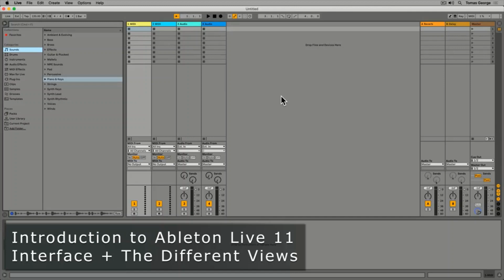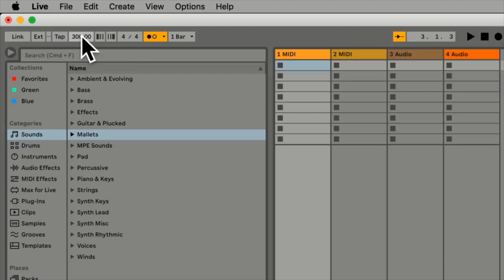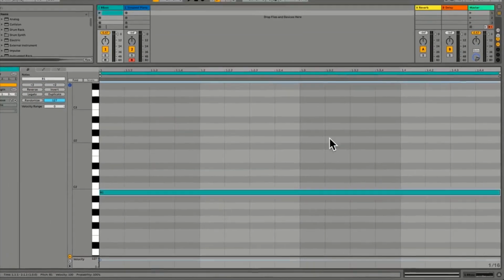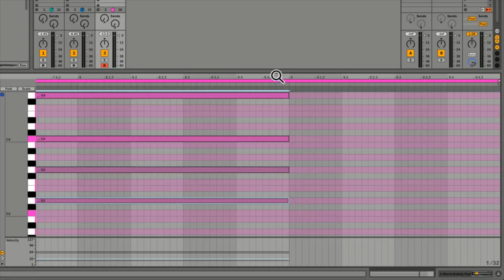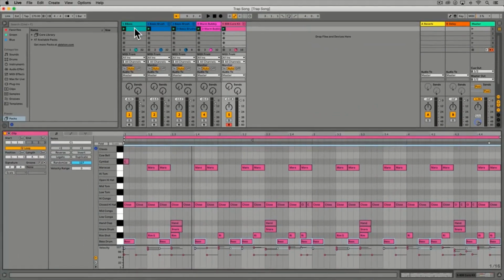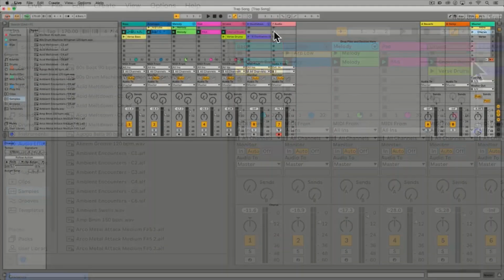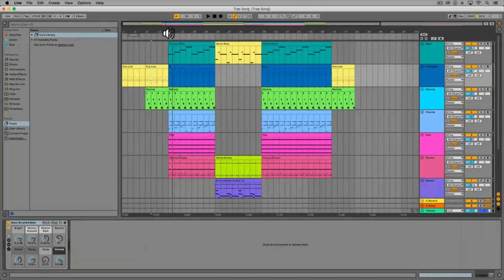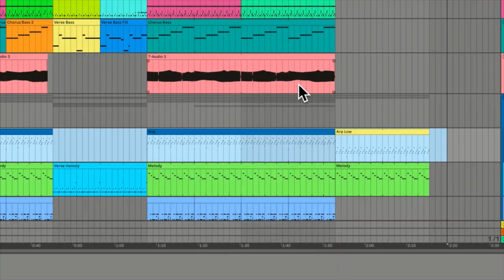Ableton Live 11 Tutorial | FREE COURSE | Ableton Live 11 Beginner Tutorial 2022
Grow Your Music Organically with our Spotify Push Engine

0:00 | Welcome to this Course
01:12  | Introduction to Ableton Live 11 Interface + The Different Views
09:22  | Create a Beat Using Clips
18:42  | Basic Track Controls
21:36  | Starting a New Set and Changing the Tempo
24:33  | Audio Tracks
29:00  | MIDI Tracks
35:02  | The Computer MIDI Keyboard
37:37  | Setting up a MIDI Controller
43:25 | Writing MIDI - The Basics
52:13 | Scale Feature
55:18 | Velocity
1:00:22 | Recording MIDI
1:07:20 | Grid Settings
1:10:24 | Quantizing
1:19:39 | Saving your Set
1:20:08 | Writing Drums - The Draw Tool
1:26:09 | Editing MIDI - Adding Variation
1:30:17 | Legato Feature
1:31:43 | Organizing your Set
1:35:59 | Global Quantization Menu
1:41:39 | Recording Audio - Settings
1:44:28 | Recording Audio
1:51:29 | Audio Editing - The Basics
1:55:27 | Audio Editing - Quantizing
2:01:54 | Recording Clips into the Arrangement View
2:09:01 | Moving Clips into the Arrangement View
2:11:19 | Editing Features in the Arrangement View
2:23:28 | Audio Editing Features in the Arrangement View
2:31:06 | Exporting
2:33:48 | Thank you for Watching and What's Next

Start Producing Your Own Music in Ableton Live 11.

This tutorial is the first few sections taken from our Complete Ableton Live 11 Course. This course is all about Ableton Live 11, which is software for music sequencing and is a digital audio workstation for Windows and OS X.

Ableton Live is used across professional studios, bedroom studios and also as a performance tool for live performance. Learning how to use your DAW correctly will dramatically improve the quality of your music and the speed you create it.

NOTE: This YouTube tutorial is for all versions of Ableton Live 11 (Lite, Intro, Standard, and Suite). Some of the features I discuss in our Complete Course will only be available for Ableton Live 11 Standard and Suite.

What is this Ableton Live 11 Tutorial all about?
In this beginners guide to Ableton Live 11, you will gain a basic overview of some of the main functions and features in Ableton Live.
This Ableton Live video covers such topics as :

✅ Understanding the Basics of Ableton Live 11
✅ A Brief Look a the Workflow of the Session View
✅ A Quick Overview of Creating Clips
✅ Brief Look at Writing MIDI
✅ Basic Audio Editing in Live 11
✅ How to Export your Music out of Ableton Live